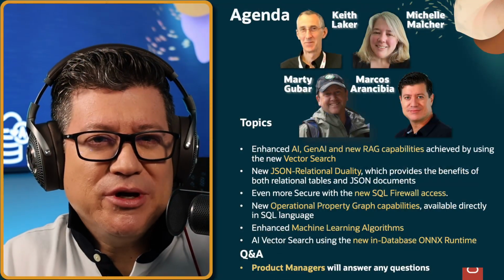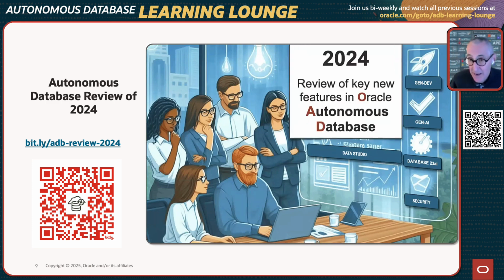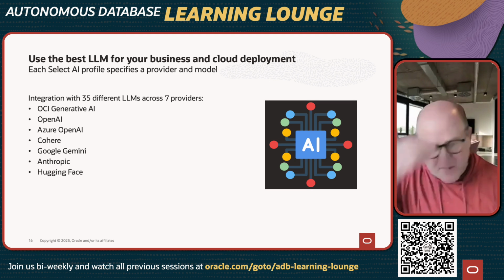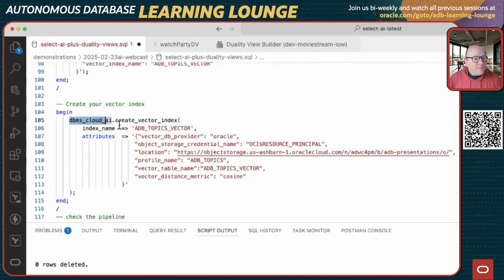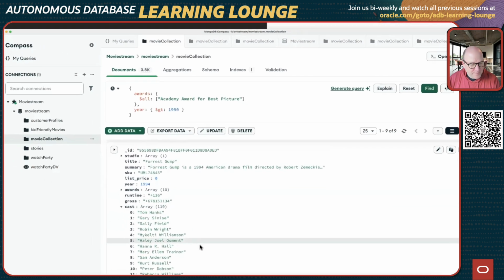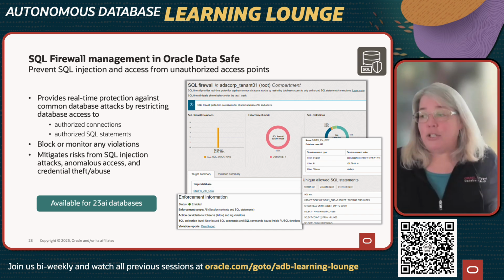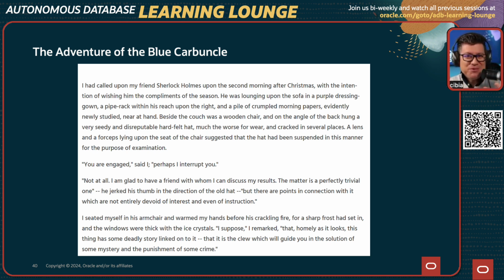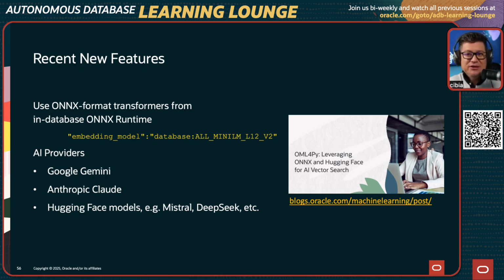Autonomous Database 23ai: Welcome to the Future!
In this Autonomous Database Learning Lounge session the Oracle Autonomous Database PM team showed how the Autonomous Database makes the latest Oracle Database release 23ai even better with all the added enhancements and automations available natively.

Our new Get Started Page is the right place to start

- Join our External Slack workspace and search for the 'oracle-autonomous-database' channel

== Outline ==
Enhanced AI, GenAI and new RAG capabilities achieved using the new Vector Search in the Database and other SELECT AI enhancements
Support for Text and Image Transformer Models with AI Vector Search using the new in-Database ONNX Runtime
New JSON-Relational Duality, which provides the benefits of both relational tables and JSON documents, without the limitations of either model.
Even more Secure with the new SQL Firewall capability that examines all incoming SQL statements and connections, allowing only authorized queries to execute while blocking potentially malicious ones, essentially acting as a defense against SQL injection attacks and unauthorized database access.
New Operational Property Graph capabilities, available directly in SQL language that can perform graph modeling and analytics with native support for the new SQL:2023 standard.
Enhanced Machine Learning Algorithms including Time Series Regression and Auto Model Search, XGBoost for Classification, Regression and Survival Analysis, plus enhancements to Neural Network activation functions.

== Video highlights ==
00:31 Agenda
02:06 Important links on Autonomous Database
02:40 Continuous innovation throughout 2024 with Autonomous Database
06:50 Autonomous Database Review of 2024
07:47 Autonomous Database Select AI keeps getting better and better!
09:09 Live Demo: SELECT AI and ADB Chat (APEX App)
12:43 Control the scope of data access for natural language queries
14:34 Use the best LLM for your business and cloud deployment
15:14 Generative AI models
15:52 AI Vector Search
16:45 SELECT AI simplifies the entire RAG process
18:51 Live Demo: Create AI profiles for NL2SQL and RAG. Then use them!
25:00 Oracle Database 23ai - the leading database for JSON
25:44 JSON Duality Views
26:54 Oracle Database API for MongoDB
27:29 Live Demo: Use MongoDB API with Autonomous Database
32:17 Oracle Database 23ai Security Enhancements
35:22 SQL Firewall management in Oracle Data Safe
36:05 Use Case - Allow approved SQL statements only
37:20 Use Case - Allow only authorized database connections
38:07 SQL Firewall - easy configuration, management and monitoring
38:45 Oracle Data Safe
39:25 Live Demo: Oracle Data Safe dashboard
41:09 Graph RAG
42:22 Possibilities with Graph RAG
44:48 Enhancements in Oracle Database 23ai for in-database ML algorithms
45:27 Synthetic Data Generation
47:05 Metadata Clone + Synthetic Data
47:31 ONNX in-Database third-party Embedding model support
49:01 Live Demo: Importing Hugging Face models pre-processed into ONNX format
50:05 Q&A
51:12 Important links on Autonomous Database
51:24 Final Thoughts
09:45
Thumbnail